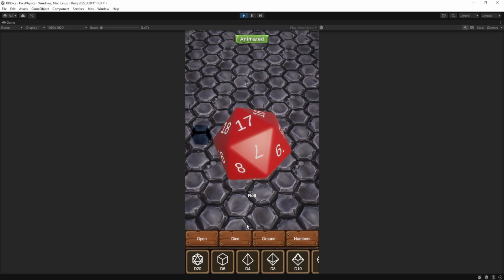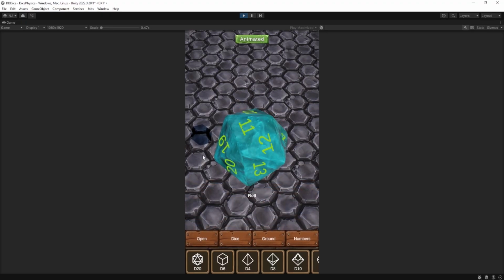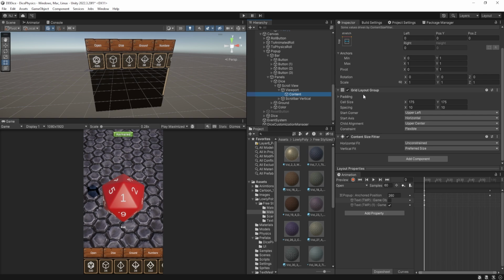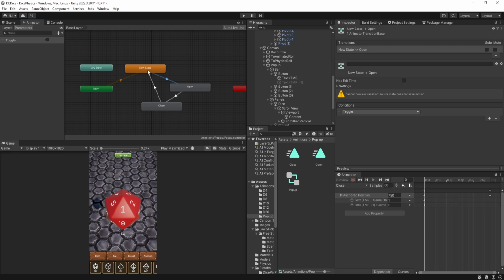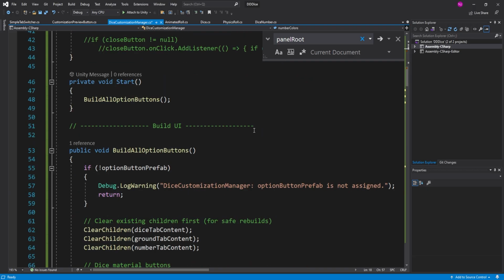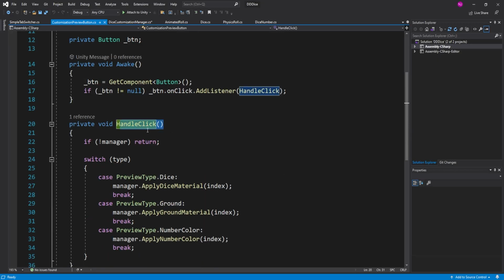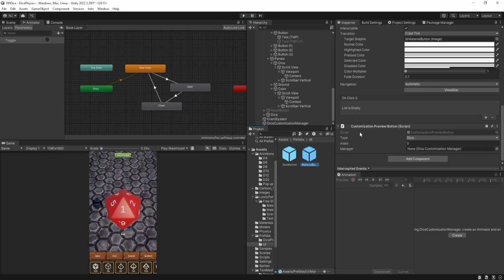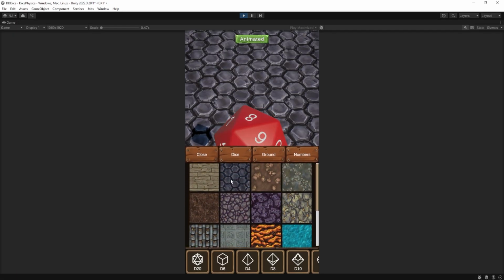Game Devlog: Building a Customization Menu in Unity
In this devlog, I’m adding a customization menu to my dice roller app! 🎲

This new menu lets you:
🎨 Change the dice materials
🌱 Swap the ground material
🔢 Pick the number colors for the dice

While this isn’t a step-by-step tutorial, I hope it gives you ideas for your own Unity projects and shows how fun it can be to add player customization options.